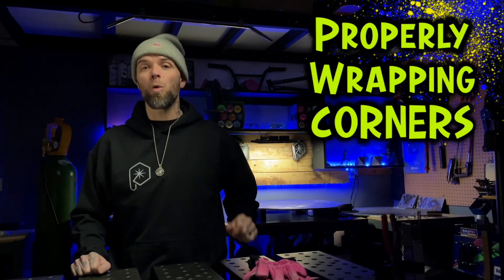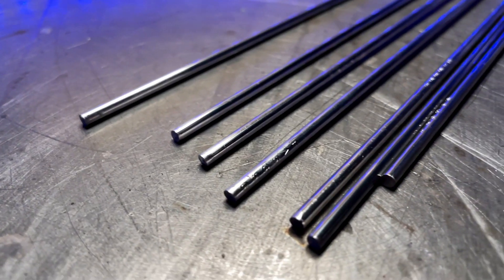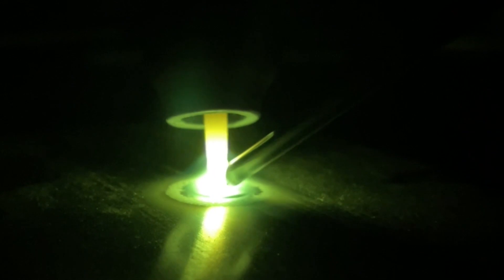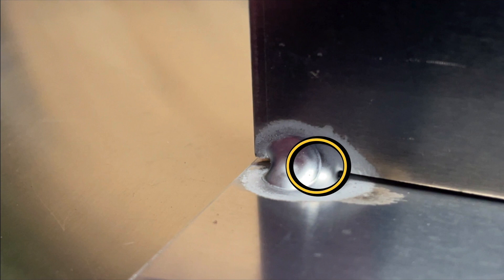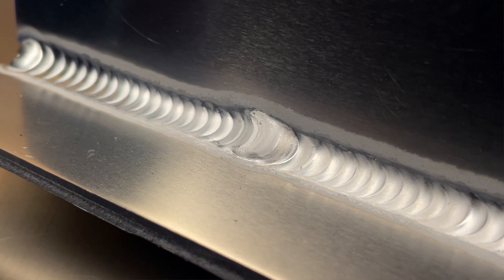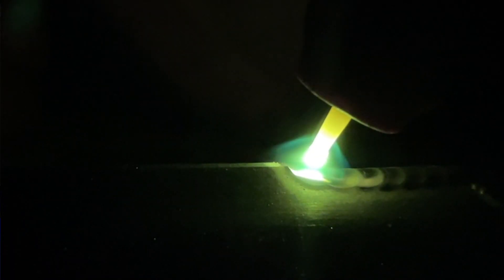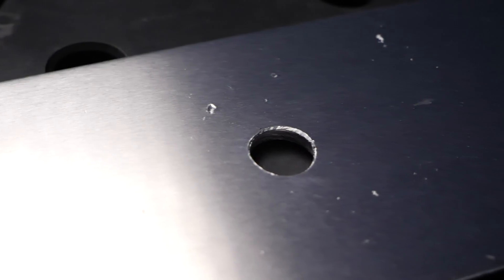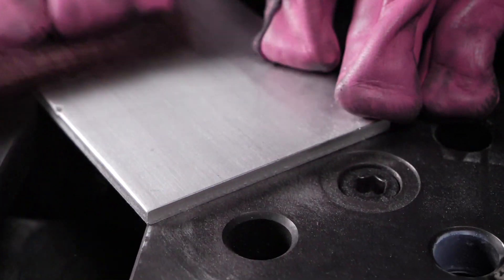5 TIG WELDING TIPS IN UNDER 5 MINUTES 🔥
What's one of the MOST IMPORTANT things I could have learned when I first started learning tig welding? Well, grab a notepad and keep up here today, this ones a quick episode! Here's 5 sneaky tig welding tips that will help you to get more tricks in the tool kit to use!